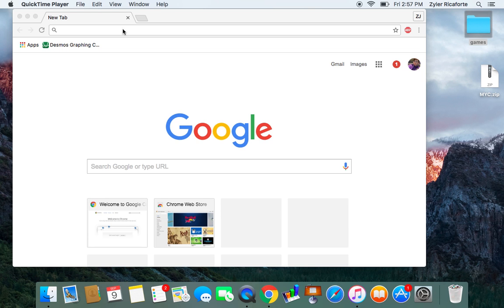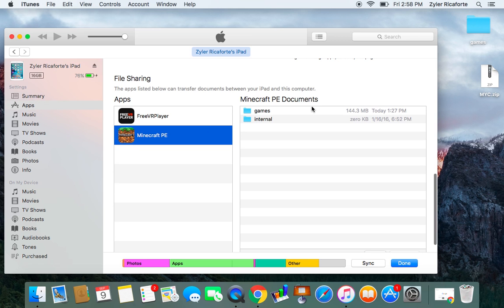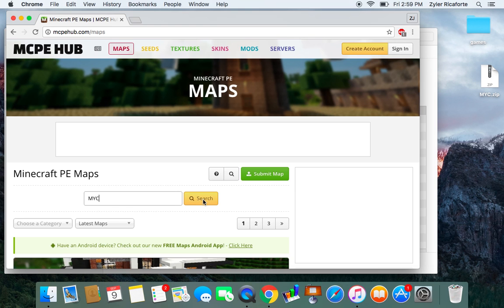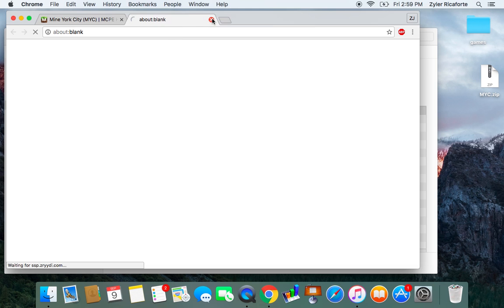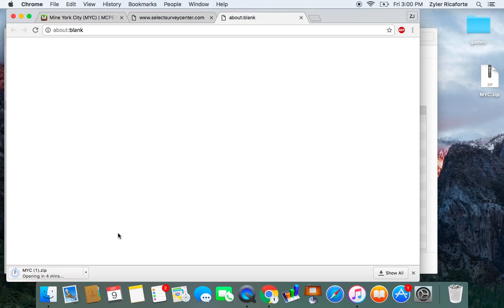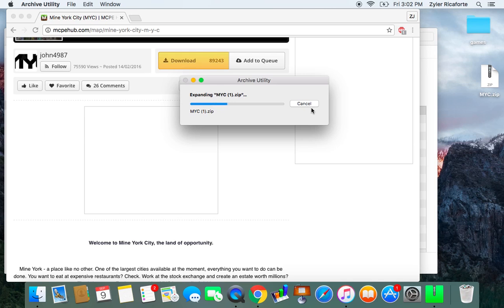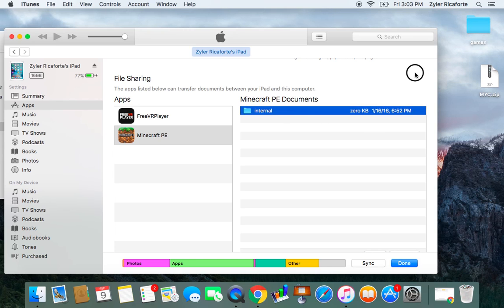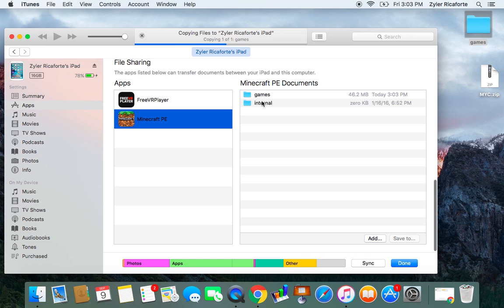MCPE: How to Download Maps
Please know that you ABSOLUTELY HAVE TO copy your games folder to the desktop. Thanks!